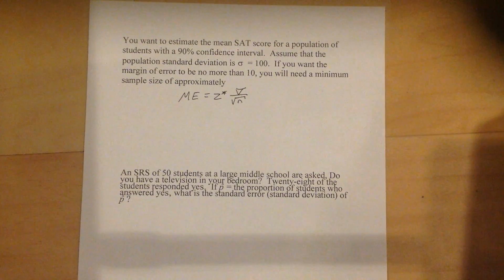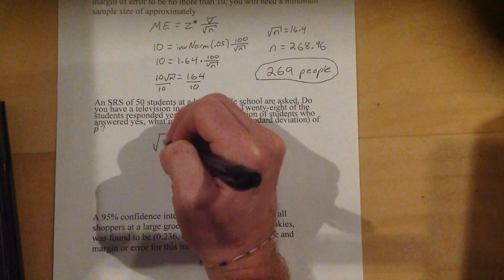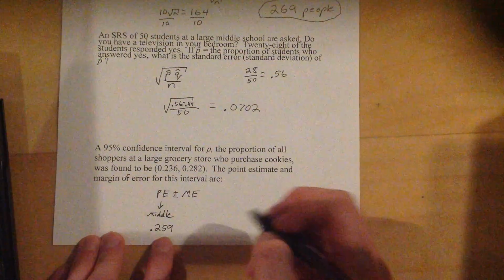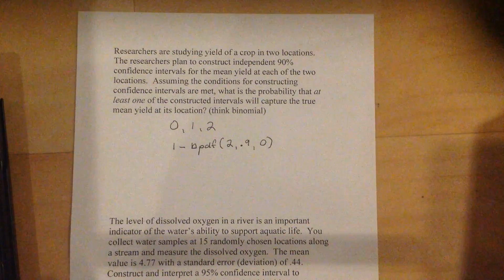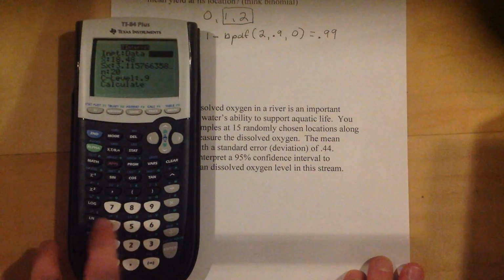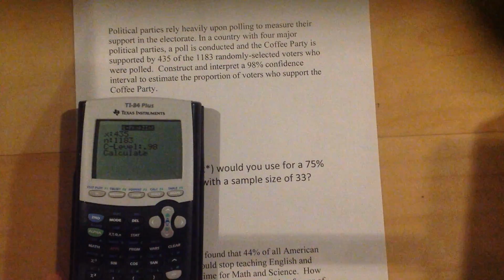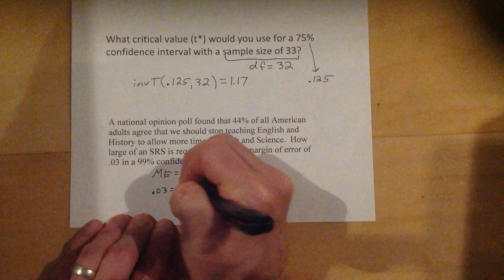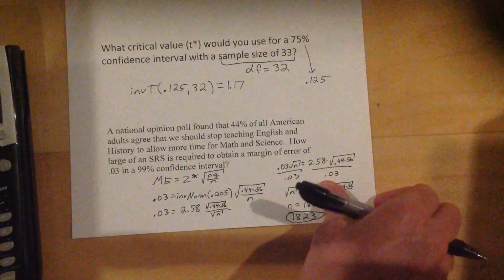Confidence Intervals - Review Questions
Review Questions from the Confidence Interval Unit.